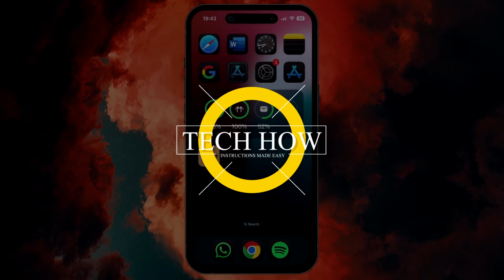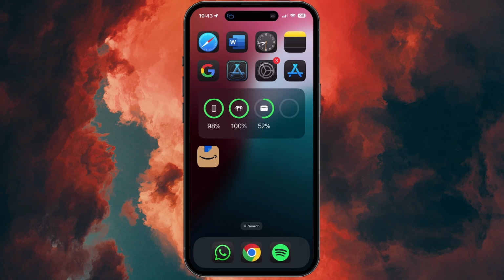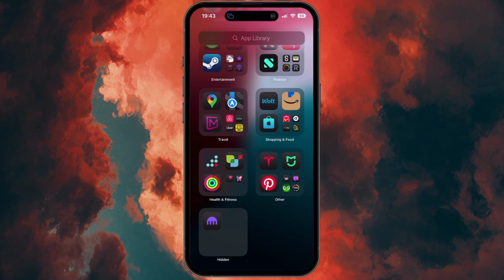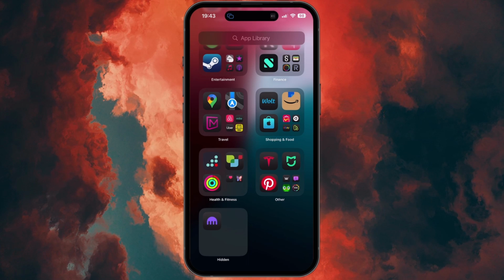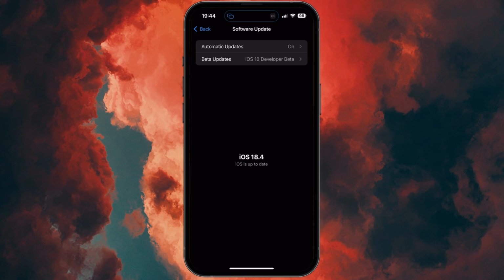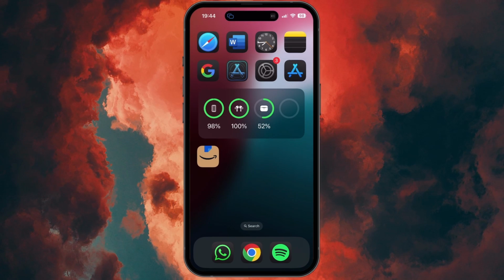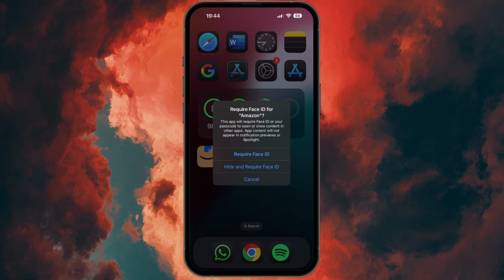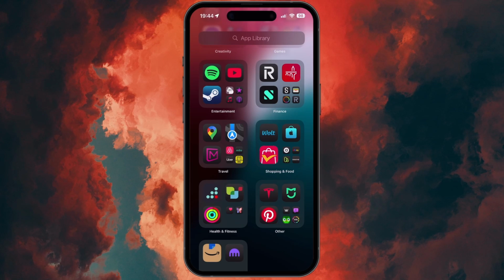How To Find Hidden Apps on Any iPhone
A short tutorial on how to find hidden apps on any iPhone.